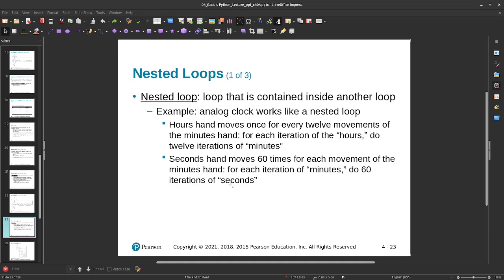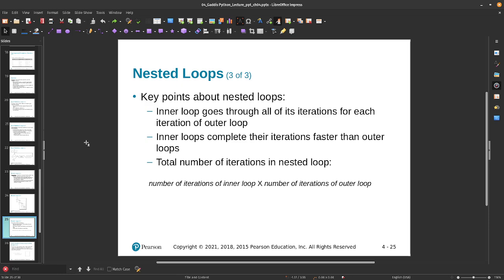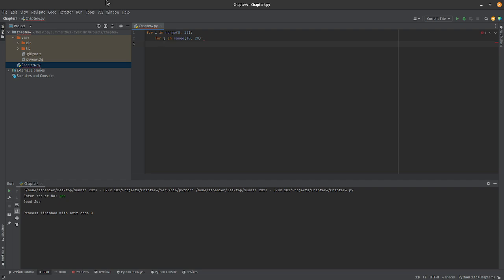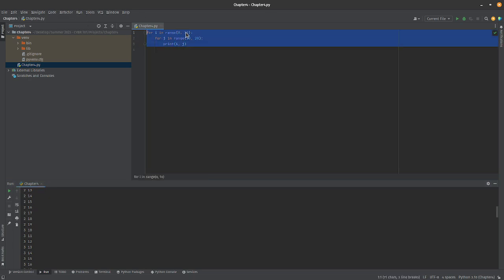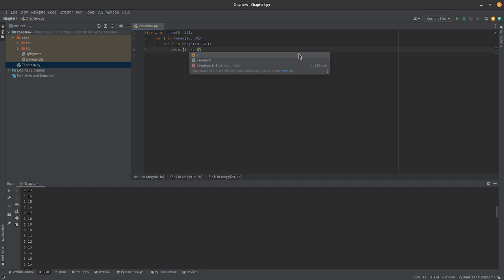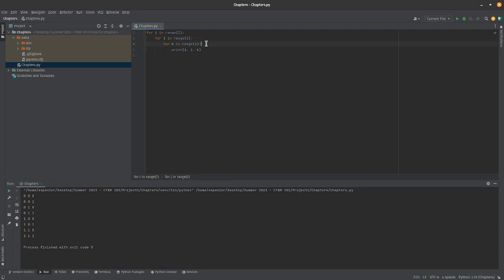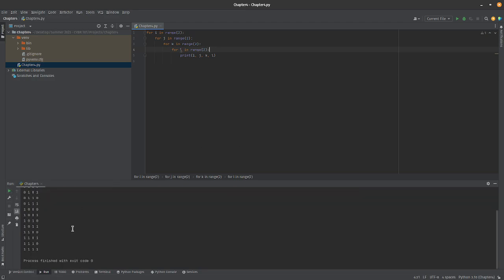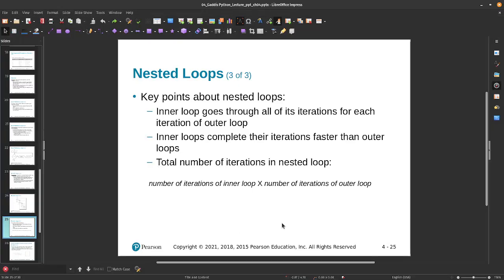Chapter 4 Section 4